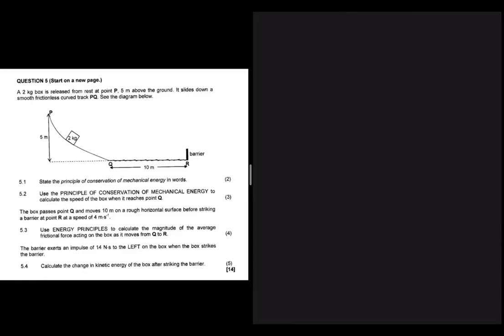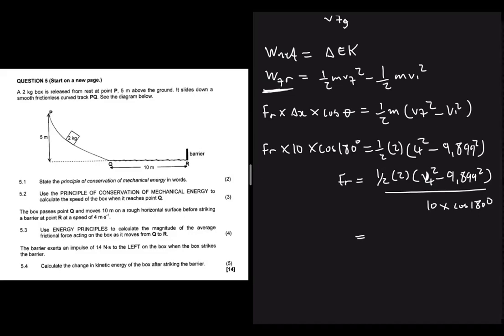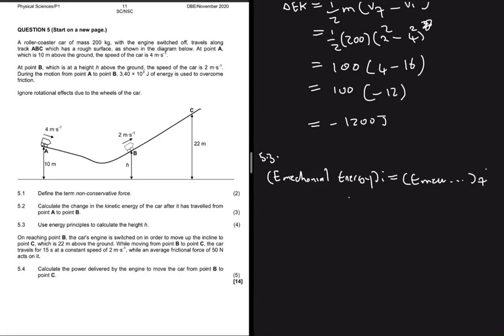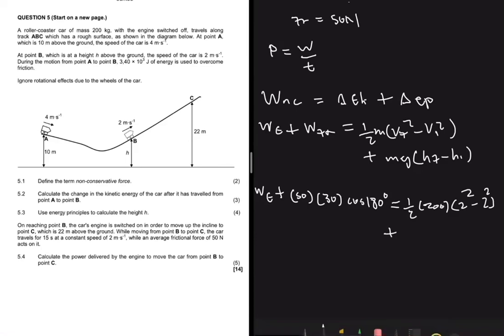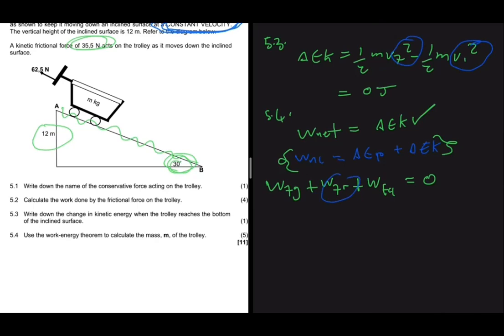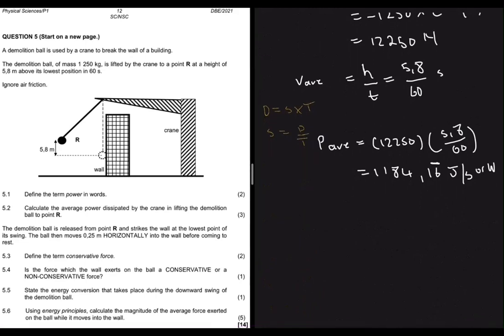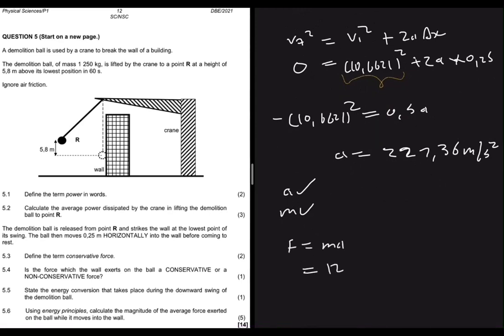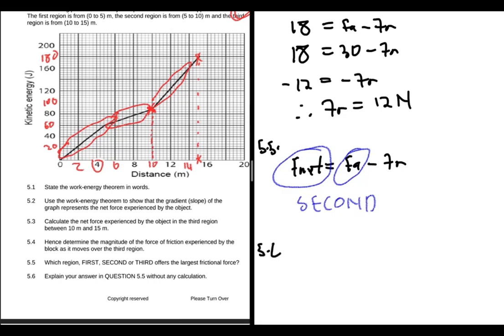Work, Energy & Power Grade 12 Physics November Past Exam Papers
This video consists of problem walkthroughs of Work, Energy & Power.